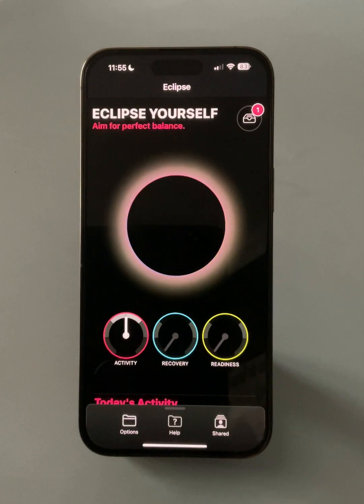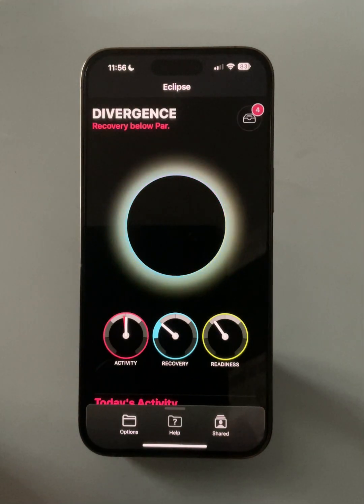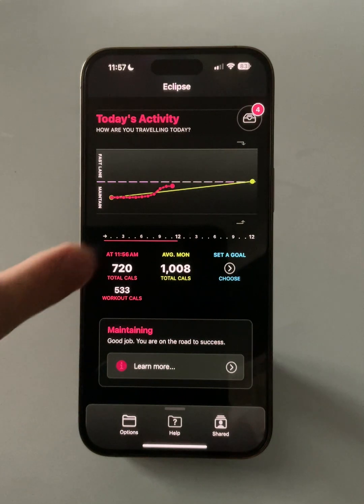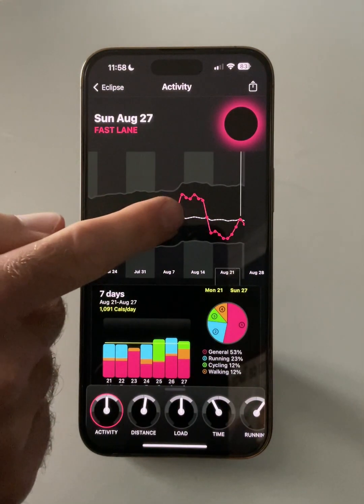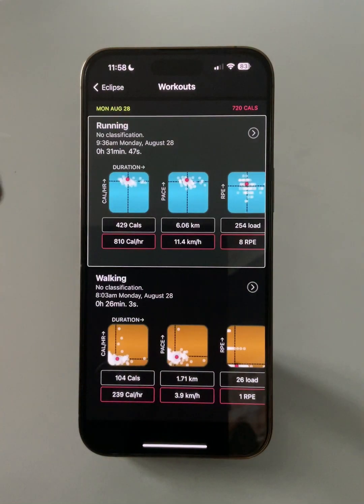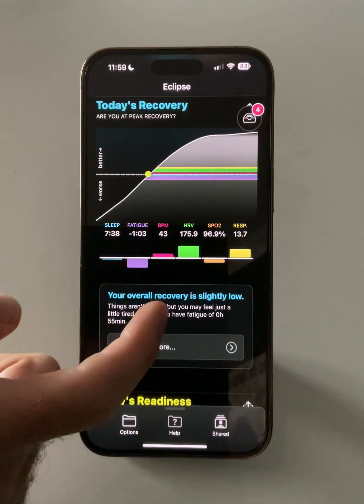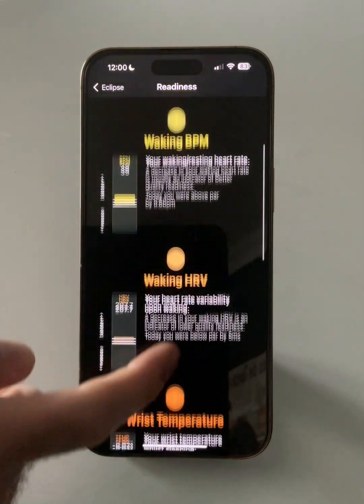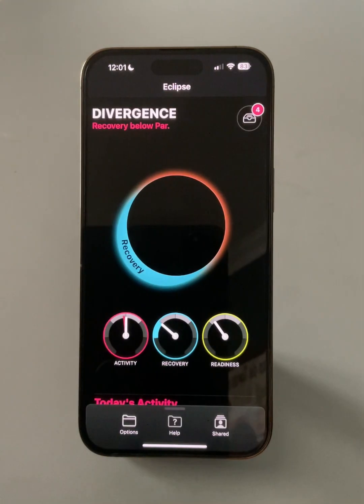Today View in Eclipse Yourself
Brief introduction to using the Today home page in the Eclipse Yourself app.
Refer to the Eclipse page in the website for more information.